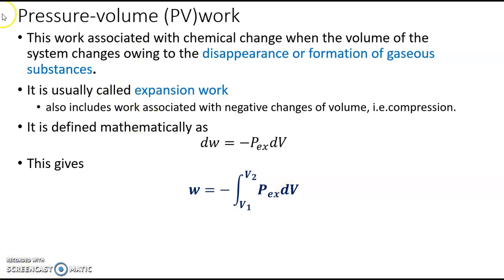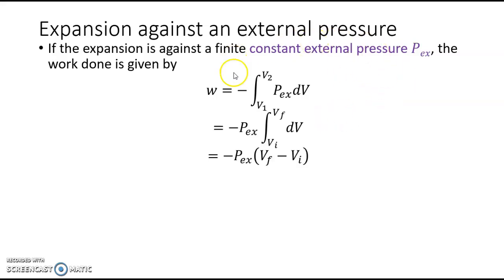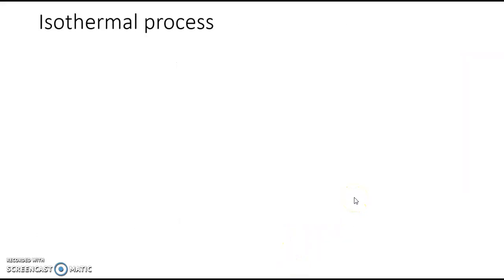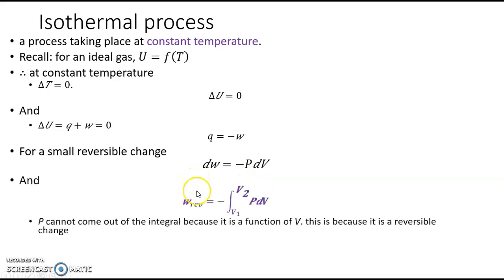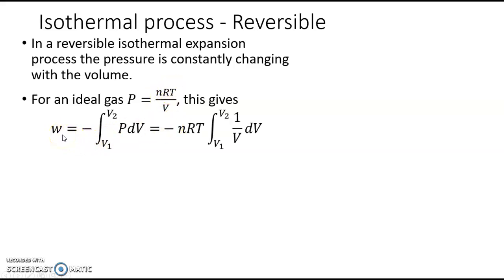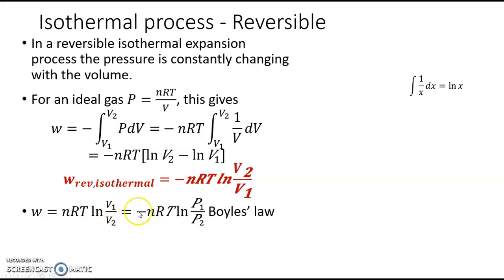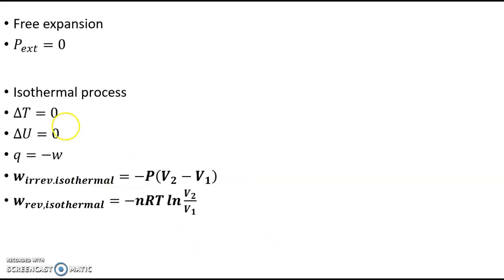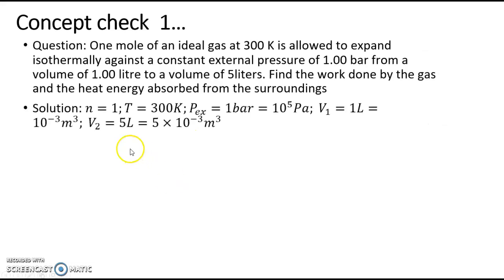Free expansion and isothermal processes